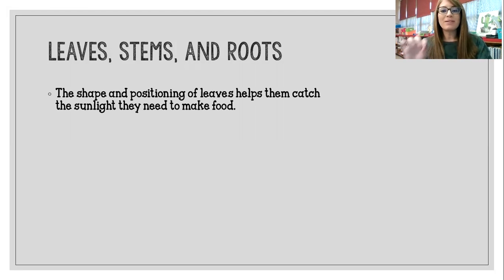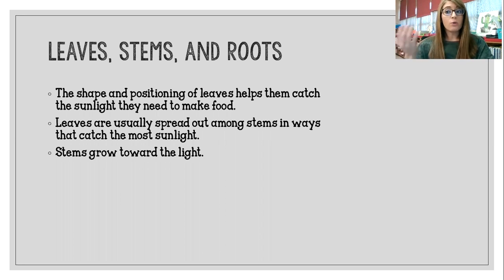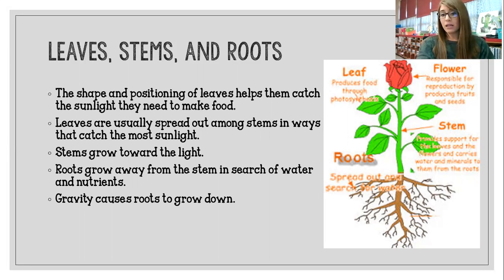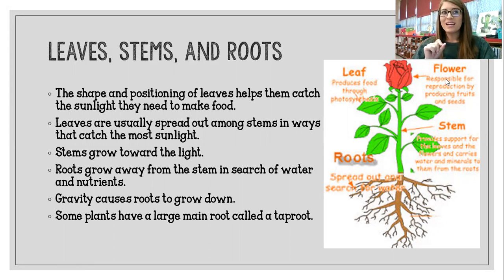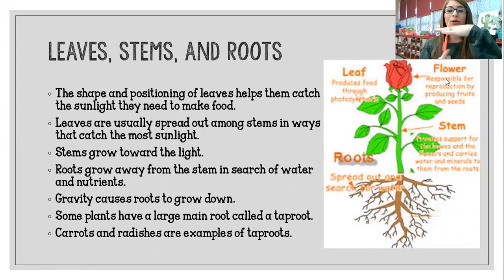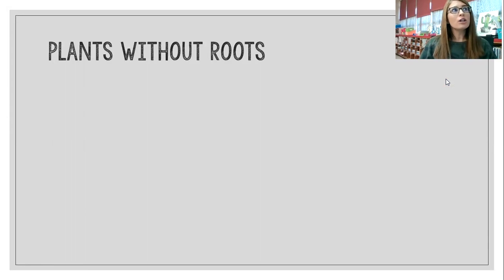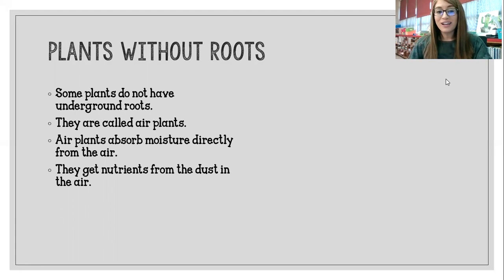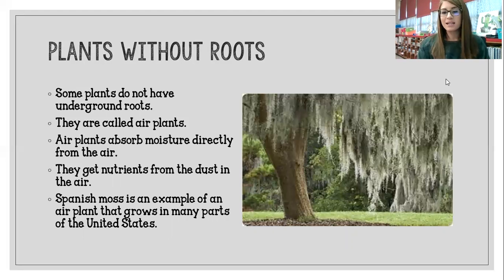Science-Ch4L3 Day 3